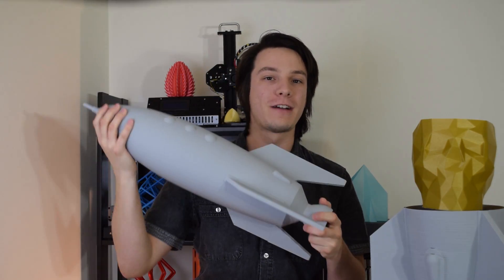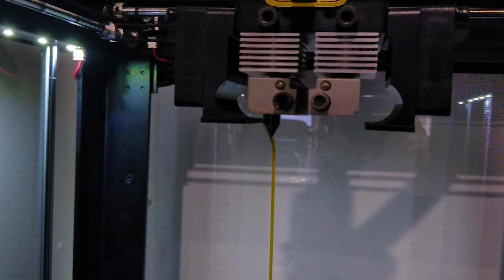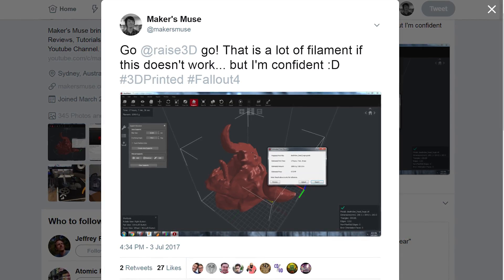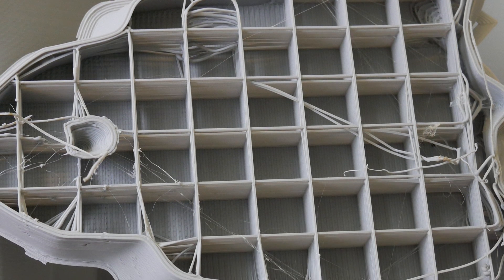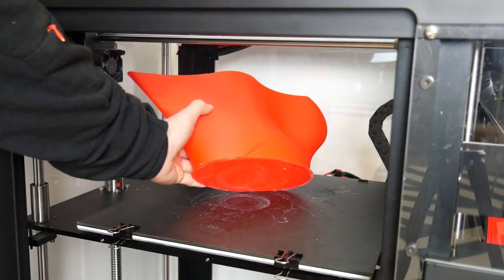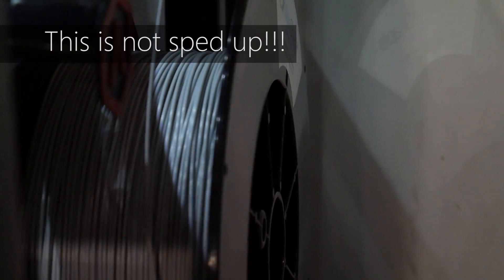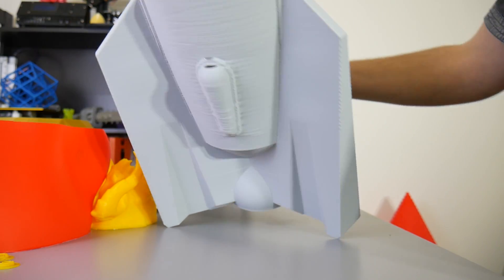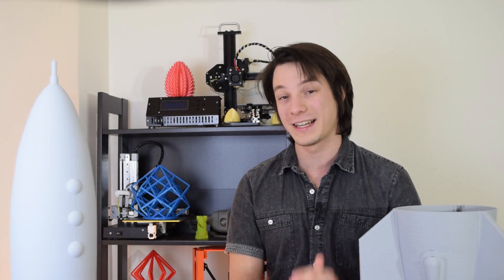3D Print ridiculously fast with this terrible mod - 1mm nozzle on the Raise N2+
You can greatly decrease your print time by increasing you nozzle size and layer height... but is 1mm too far? Let's find out!